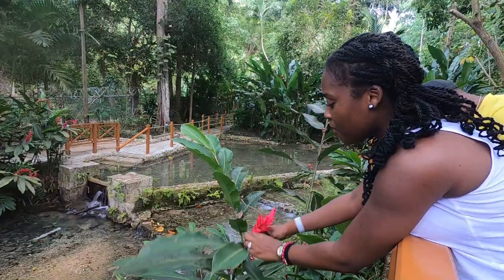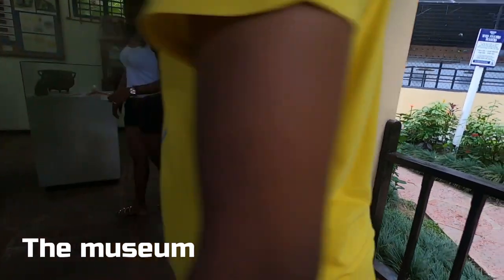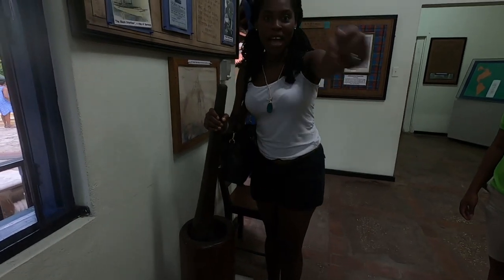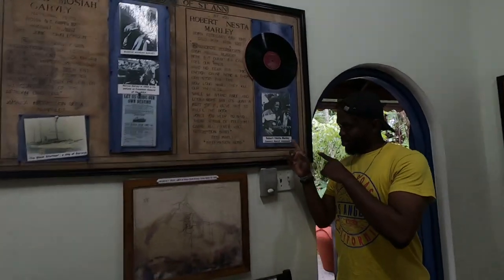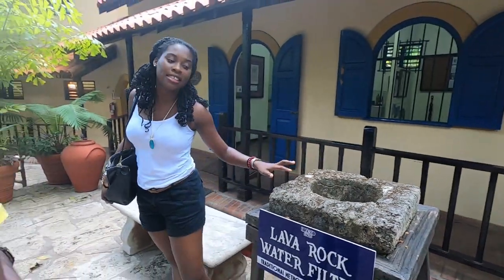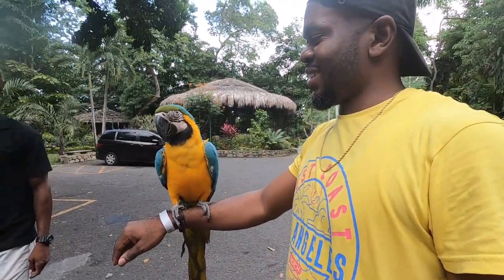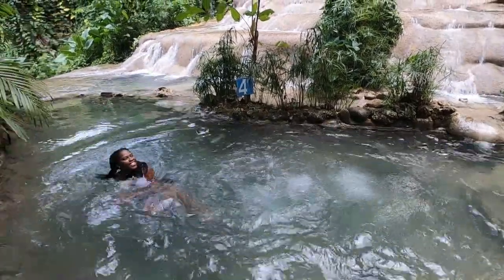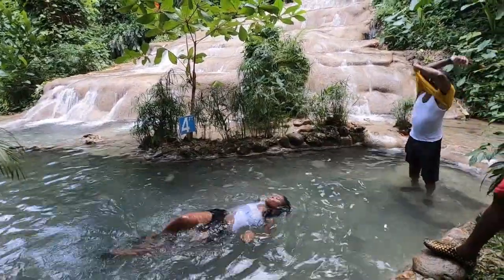VISITING KONOKO FALLS AND PARK || OCHO RIOS | ST. ANN | JAMAICA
Lush, cool, fun all at KONOKO FALLS & PARK in Ocho Rios, Jamaica!
Awesome customer service, great tour and falls guides!
Definitely a place for all you adventurers to visit.. Go have an exciting time there!
Enjoy :) Stay plugged!

Photo & Video Credits: Jodian Stewart (Thank you for being so awesome!)